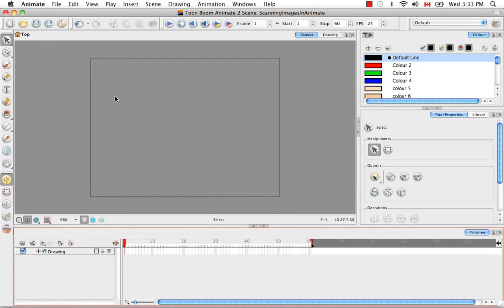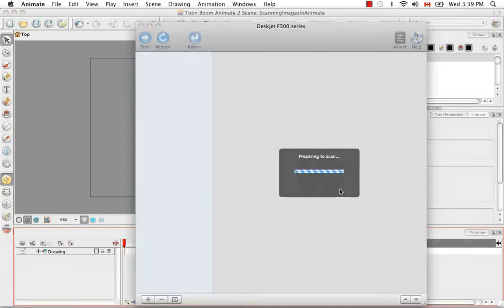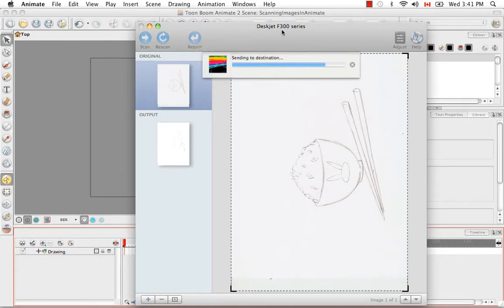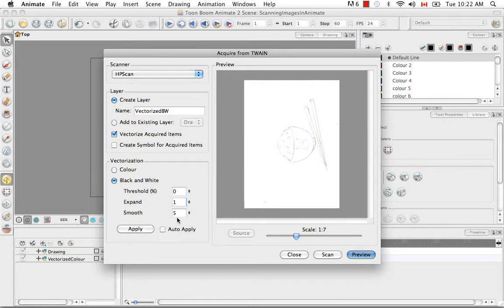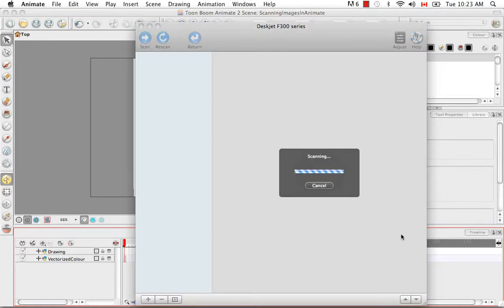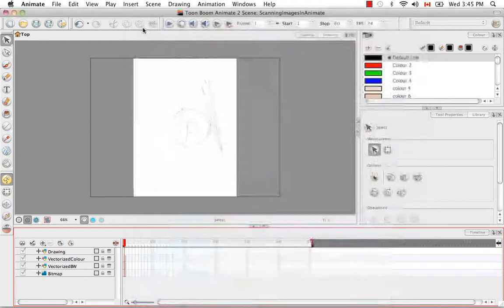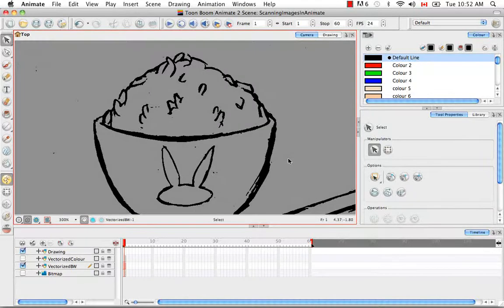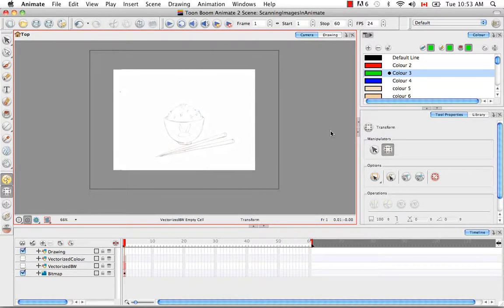Toon Boom Animate Pro 2 Video Tutorials - 30 Scanning Images ANI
30 Scanning Images ANI